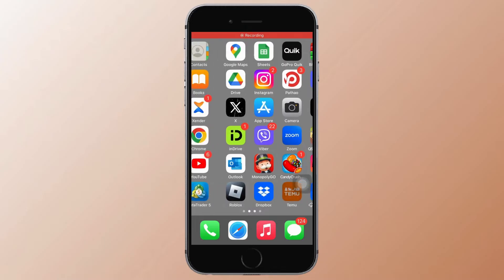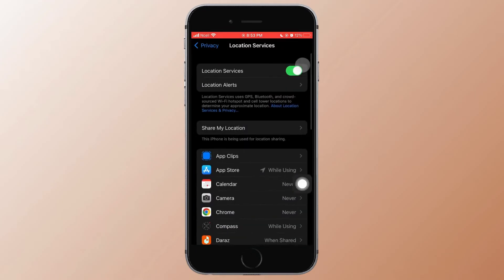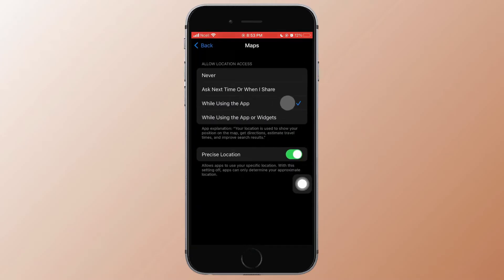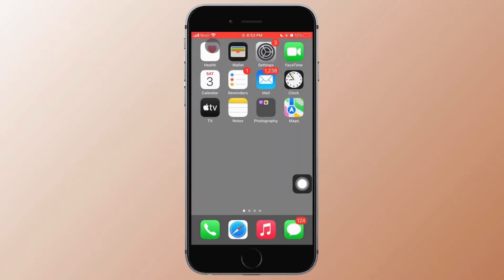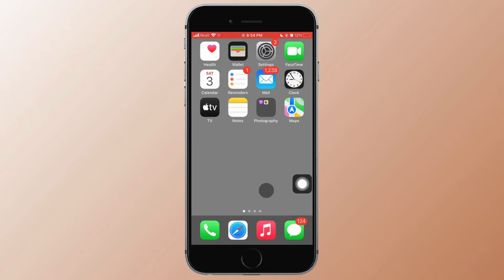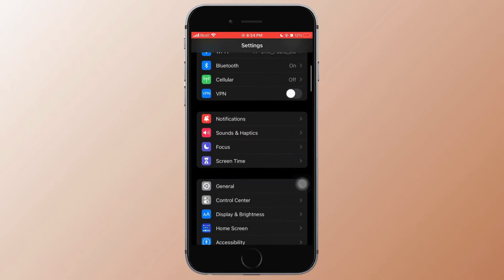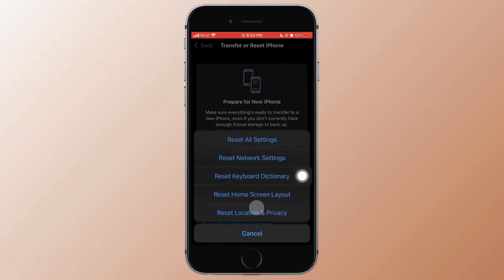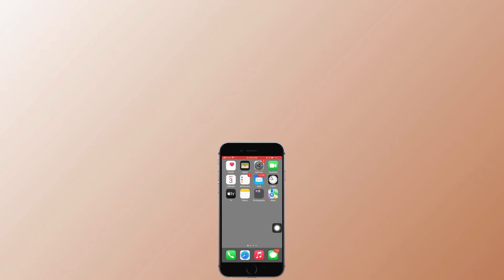How to Fix iPhone Apple Maps not working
Struggling with Apple Maps not working on your iPhone? Don't let navigation woes hold you back. Find the solutions and get your Apple Maps back in action with this comprehensive tutorial on Debugger Druid. Whether you're lost without directions or facing other issues, this guide has got you covered.

In this tutorial, we'll explore:

- Troubleshooting common problems causing Apple Maps to stop working.
- Step-by-step solutions to resolve issues and improve accuracy.
- Ensuring you can rely on Apple Maps for seamless navigation.

Don't let technical glitches derail your travel plans. If you've ever been frustrated by 'iPhone Apple Maps Not Working,' this video is your go-to resource for troubleshooting and resolving the issue.